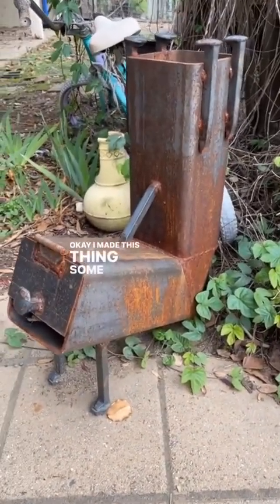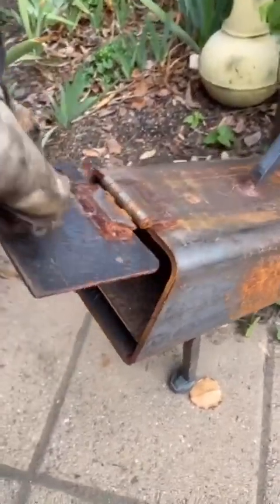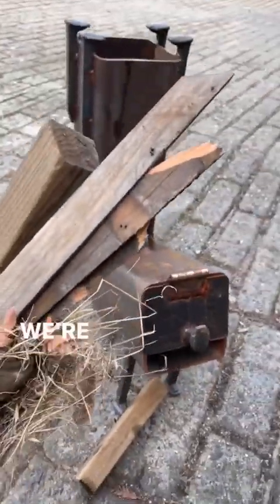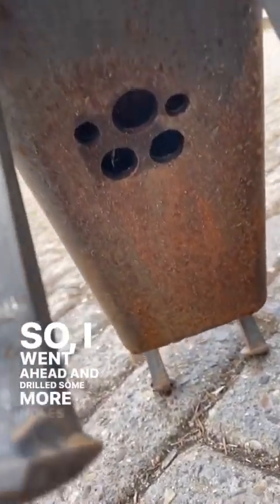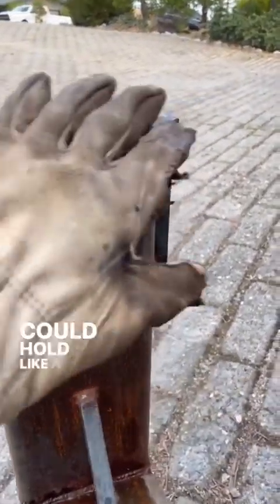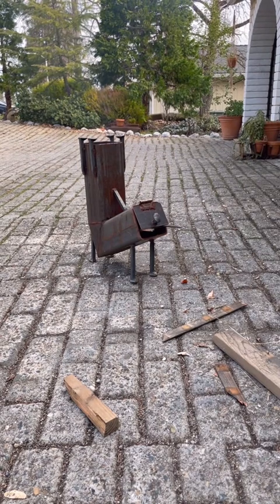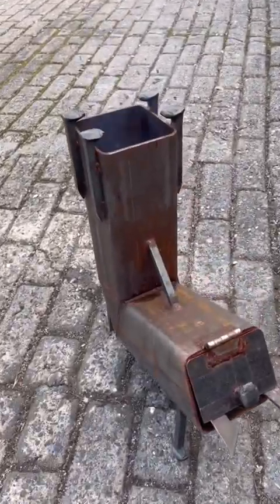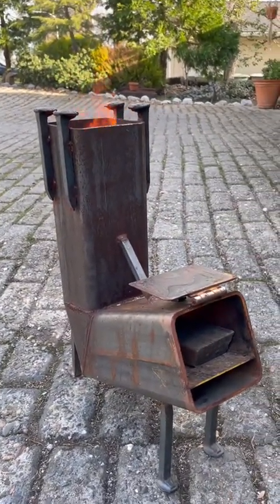Reviewing a Rocket Stove I built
In this video I take a look at a rocket stove that I built several years ago. I have only previously fired it up about 2 or three times, and I the last time was several years ago still. It actually does surprisingly work quite well. However it does not self feed as intended, the feed tube angle is not quite steep enough. Other than having to tend to it to push the logs/branches further down towards the fire, it is working according to design quite well.